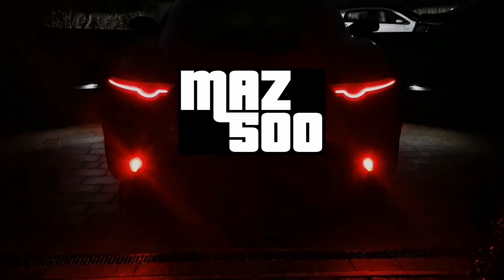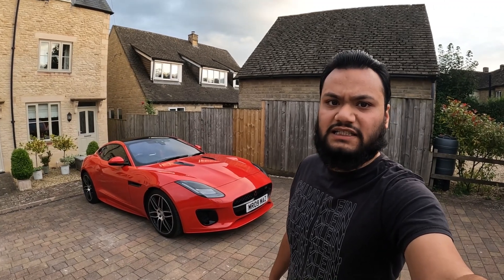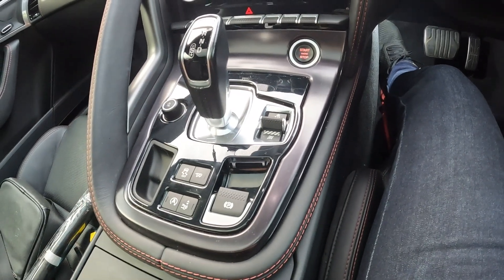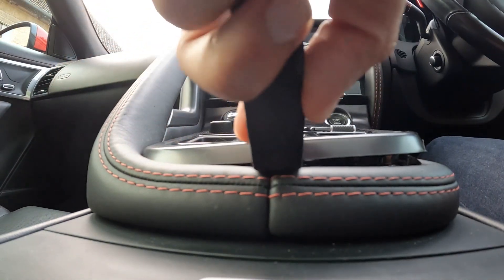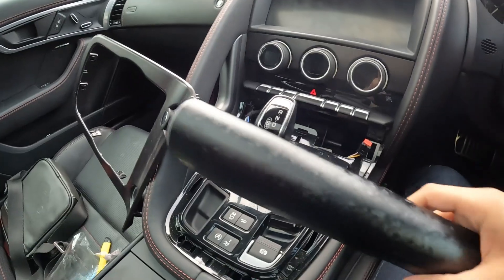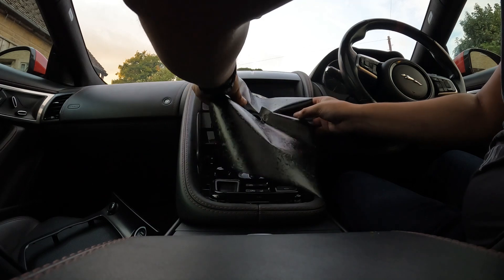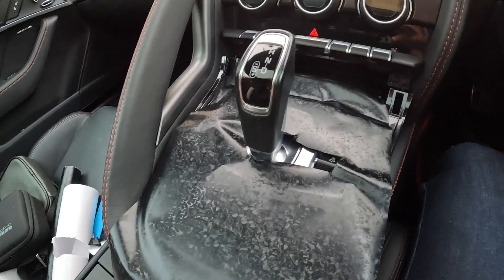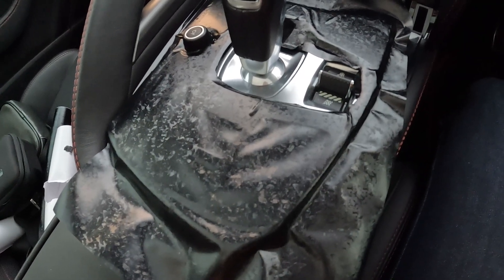Forge Carbon Wrap DIY (F-Type centre console)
I attempt to address the black piano centre console